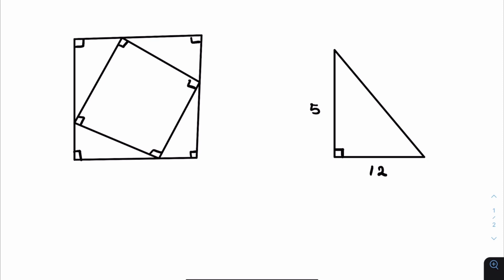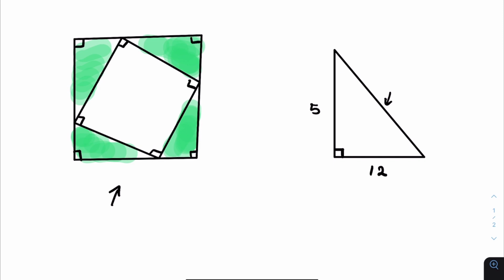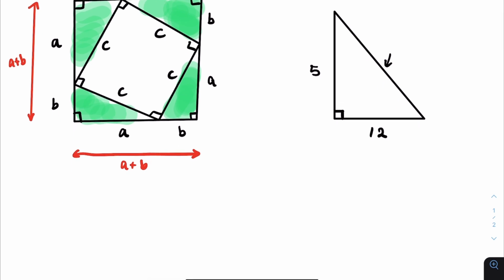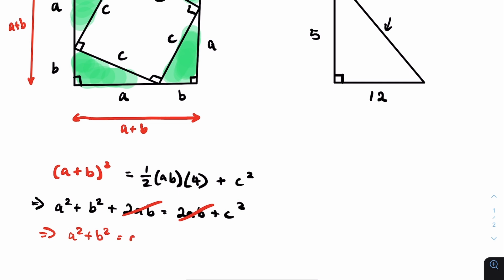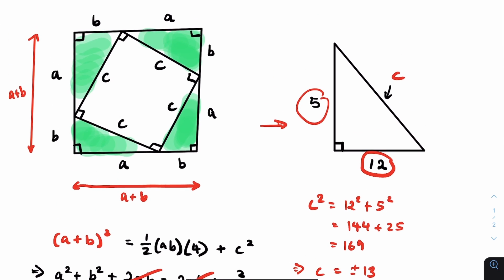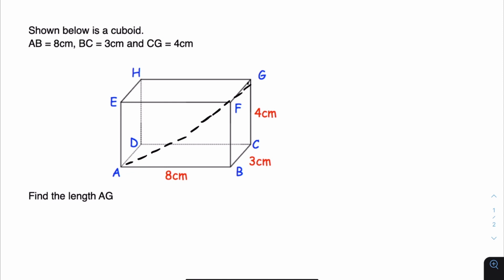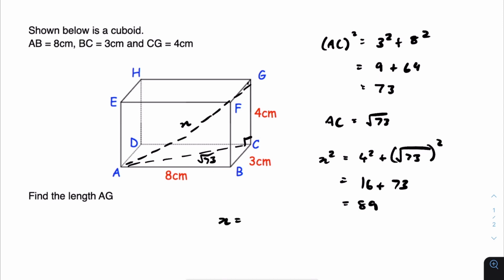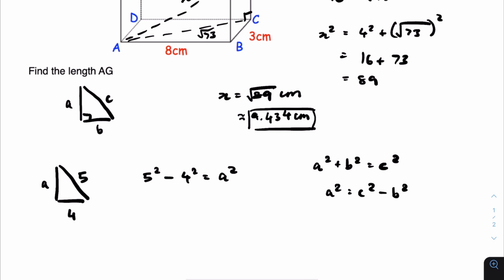Algebra Basics: The Pythagorean Theorem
Hi everyone! In this video, we go over one of the key equations in the syllabus - the Pythagorean Theorem. It’s so simple yet so important so in this video, we prove that it is true and also begin to understand how to use it in any situation. Enjoy!

Timestamps:

0:04 - Proof / Derivation of the Equation
5:29 - Practice Question